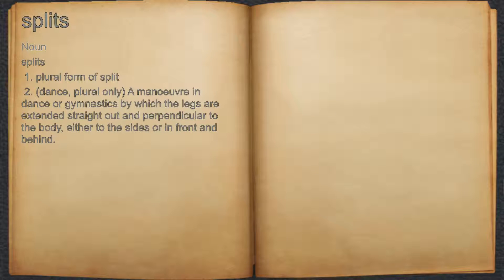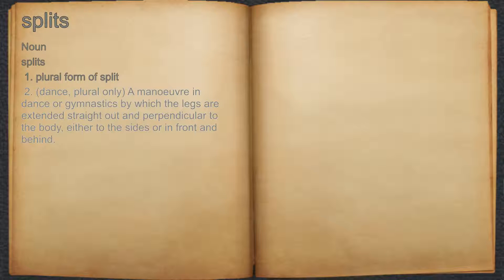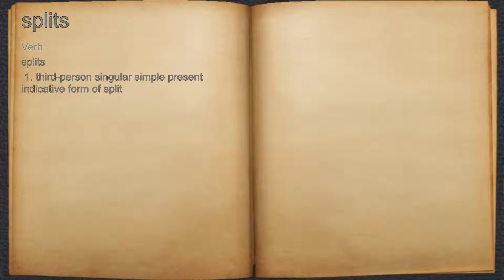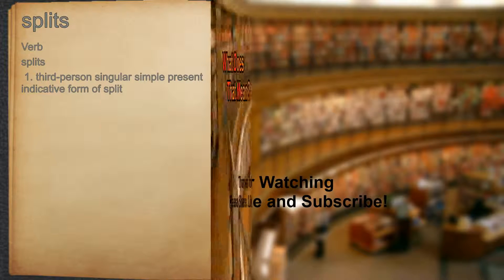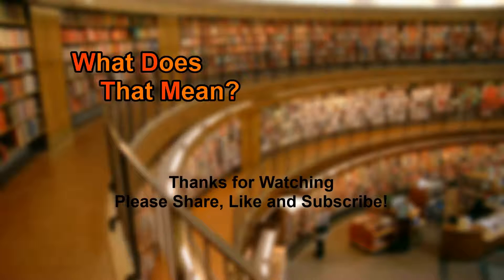What does splits mean?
A spoken definition of splits.

Intro Sound:
Typewriter - Tamskp